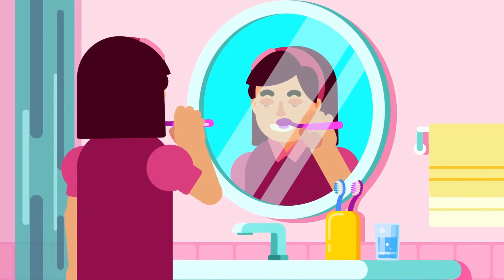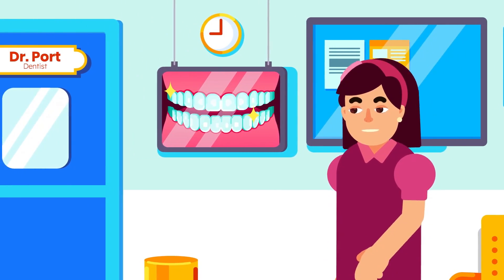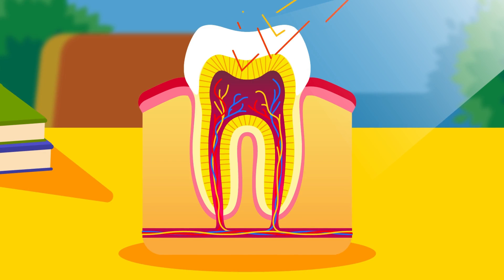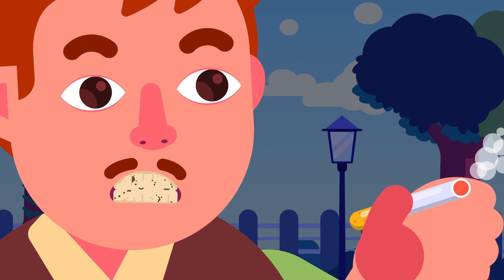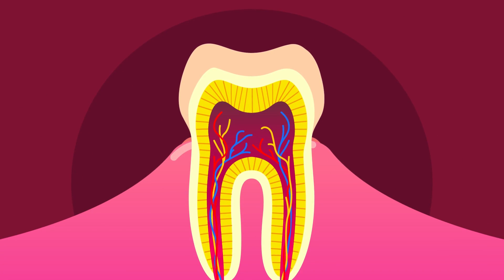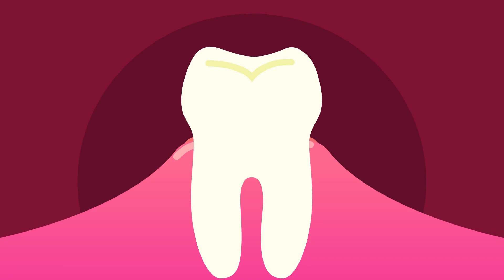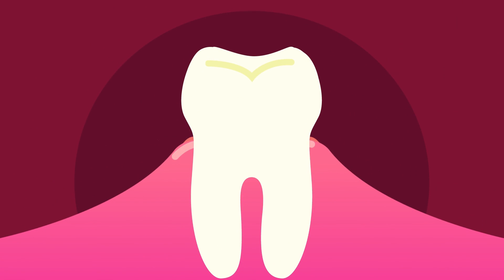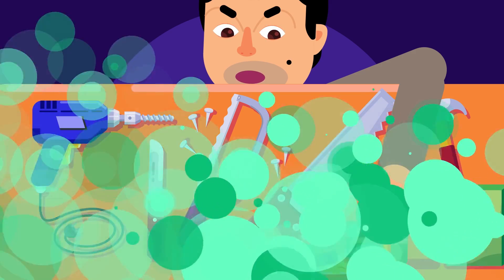How These Substances Darkens Your Teeth | Teeth Whitening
Teeth whitening uses whitening agents that work by penetrating the enamel to break down stains into smaller pieces, making the color less concentrated.

CREDITS:
Creative Director: Ramadhan Istabaq
Supervisor: Ibrahim Pyke Suwito
Researcher: Hafiz Insan
Storyboard Artist: Arifaza Bintang
Illustrator: Nadhilla Sabrina
Animator: Fajar Yudoyono
SFx Designer: Rafly Moravia
Subtitle: Risa Rafika Sari
Narrator: Nizzyg

Timestamp:

00:00 Introduction
00:43 Anatomy of a tooth
01:05 Factors causing changes of teeth color
02:02 Caution
02:25 Non-vital tooth whitening procedure
03:13 What's next?
03:23 Special thanks!